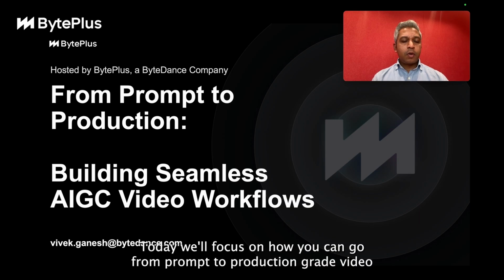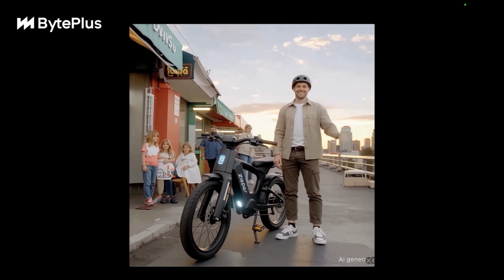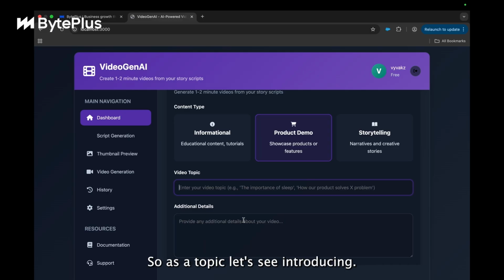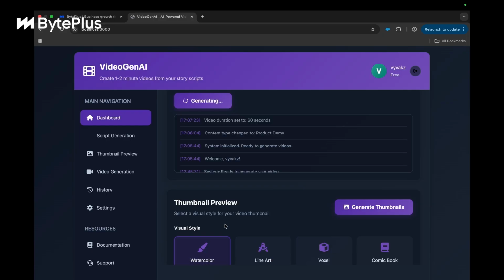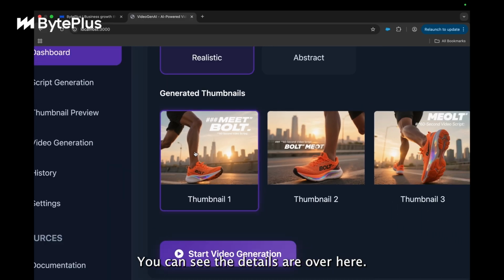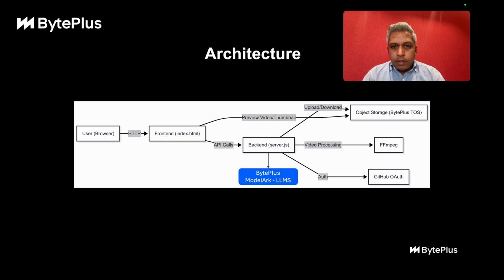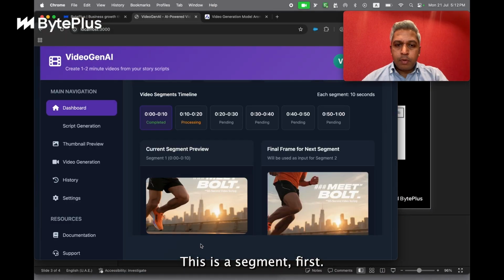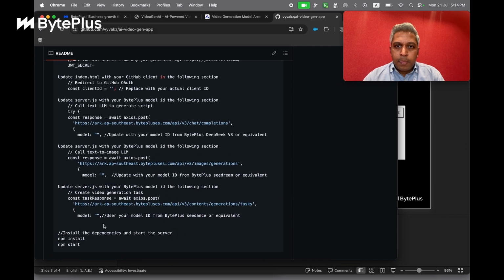From Prompt to Production: Building Seamless AIGC Video Workflows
Want to turn a prompt into a high-quality AI video in just minutes?
Join our hands-on session to learn how to create videos using Seed, Seedream, and Seedance.

💡 What you’ll learn:
- Pipeline demo: See how to go from a simple text prompt to a complete AI-generated video using automated tools for prompt optimization, image creation, and video stitching.
- High-level architecture: Understand how each stage connects and powers the full content workflow.
- Best practices: Practical tips to improve quality, efficiency, and creative control.

Join us to get hands-on AIGC tips, real examples, and free code to kickstart your next project!